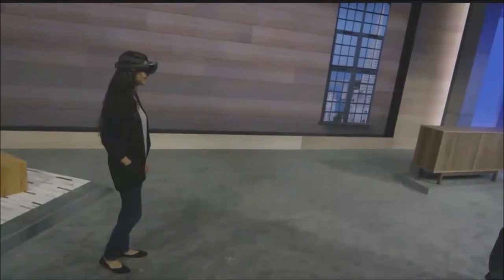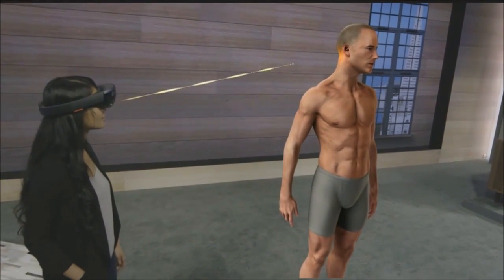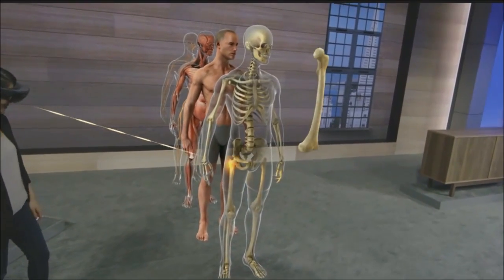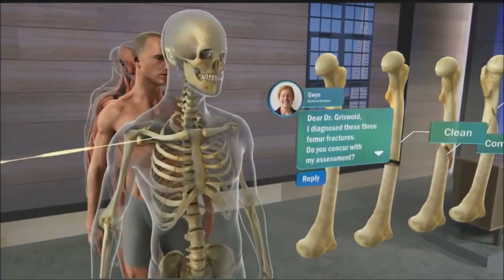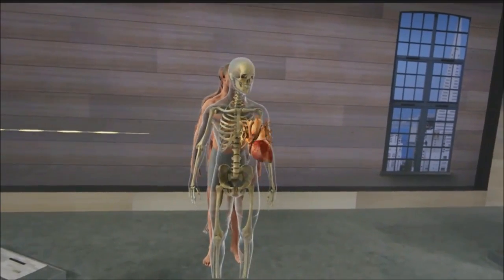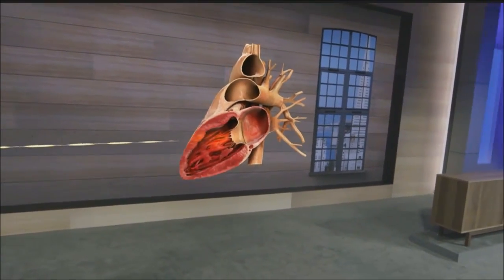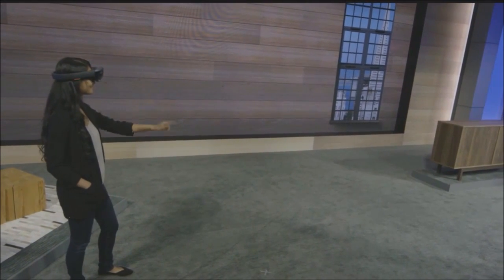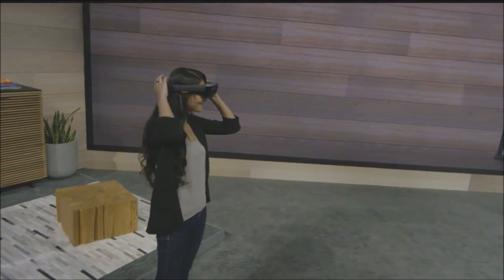Windows Holographic Hololens Teaching Demo Build 2015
Windows holographic Microsoft Hololens Medical and teaching demo